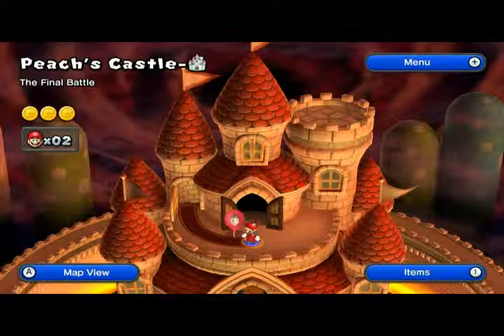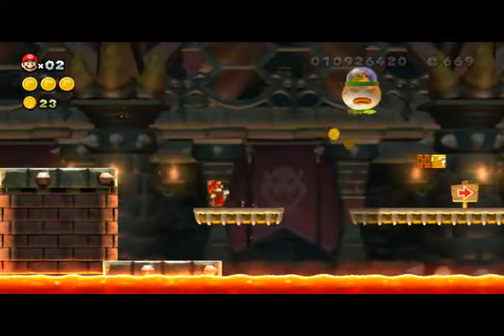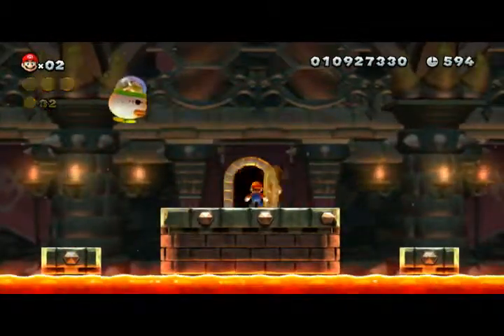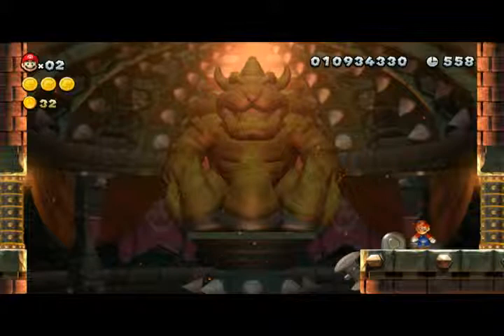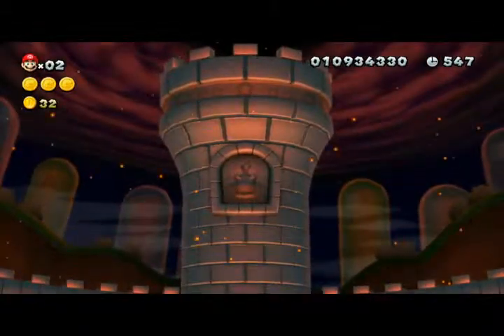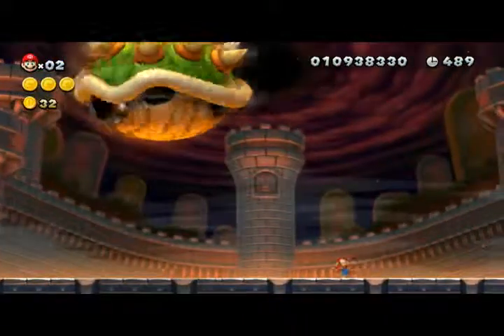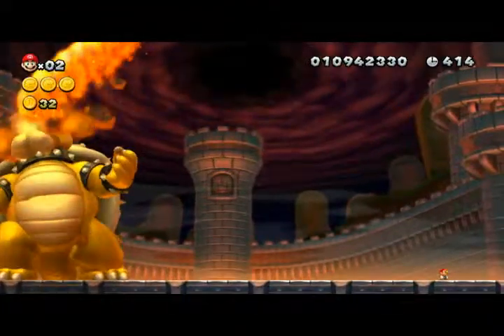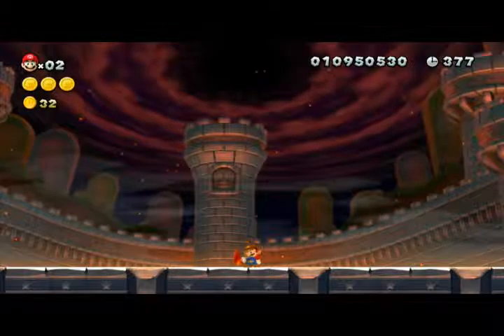Final Battle Mario Bros U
Shows how to complete the final level of New Super Mario Bros U with the epic finale against Bowser and Bowser Jr.